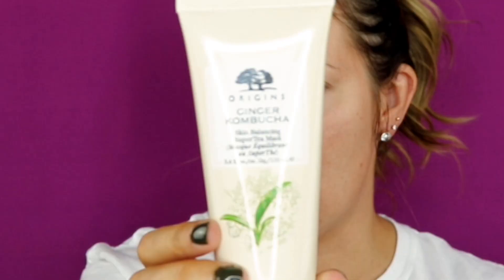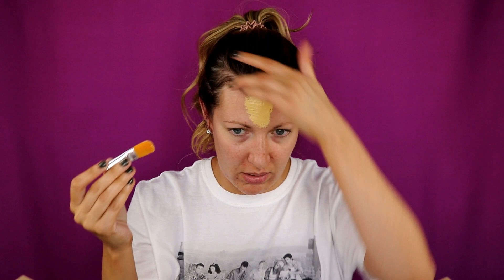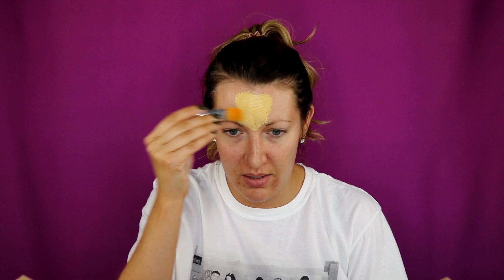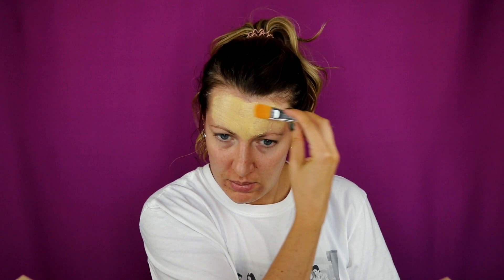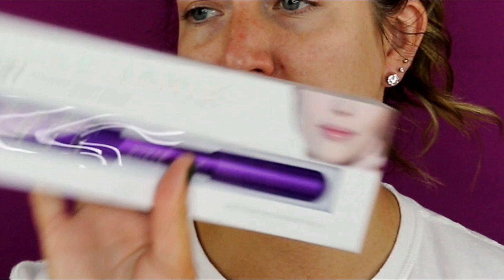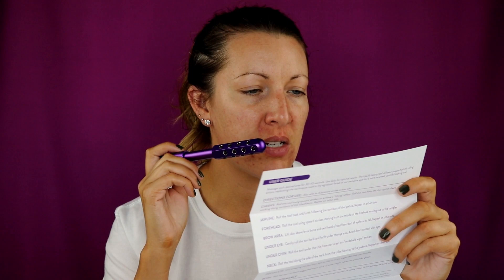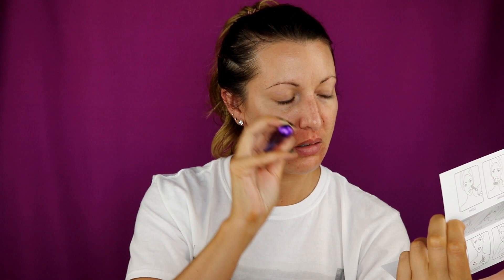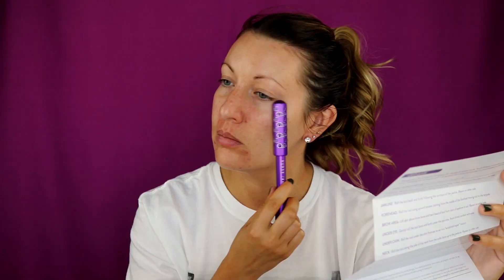MASKING IT | ORIGINS GINGER KOMBUCHA SKIN BALANCING SUPERTEA FACE MASK | Laura Walker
Today I am going to be testing out and reviewing the Origins Ginger Kombucha Skin Balancing SuperTea Face Mask. Please watch the video if you want to hear my thoughts.

Love Laura